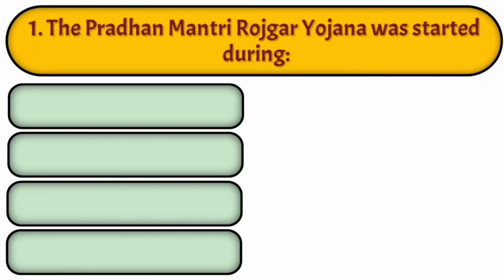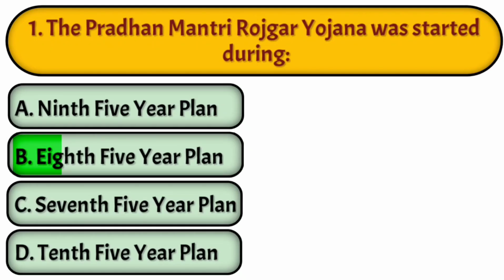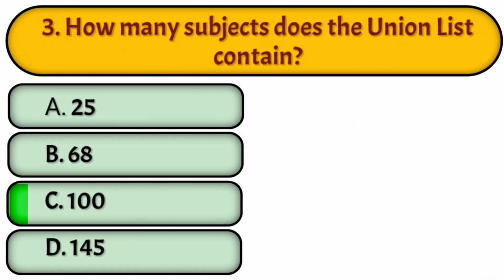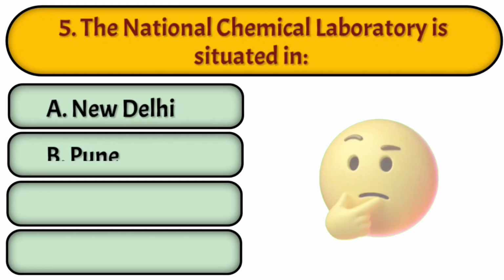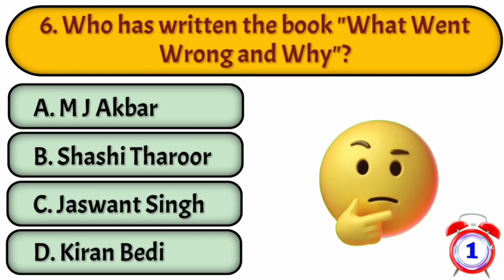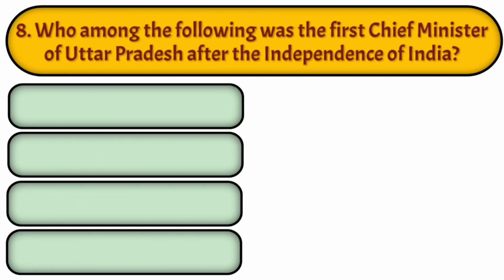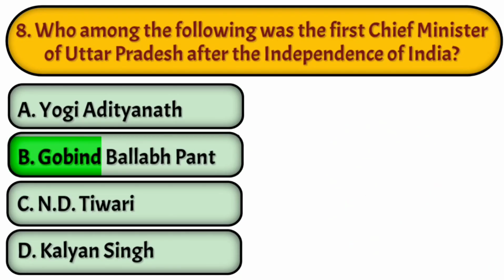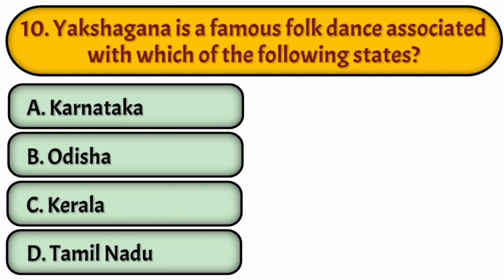Top GK Question | MCQ91 | GK Questions and Answers | GK QUIZ in English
GK Question and Answers in English || India GK In English || Easy GK Question and Answer || GK Quiz Question and Answers
India GK in English with answers
Easy General Knowledge Questions and Answers about India
GK Questions with Answers in English
easy General Knowledge Questions & Answers about India
India GK Questions with Answers | India GK in English for All class
GK questions | general knowledge in English | GK questions for competitive exams | quiz test
General knowledge questions and answers for all competitive exams like UPSC, Bank PO, CDS, CMAT, SSC CGL etc.